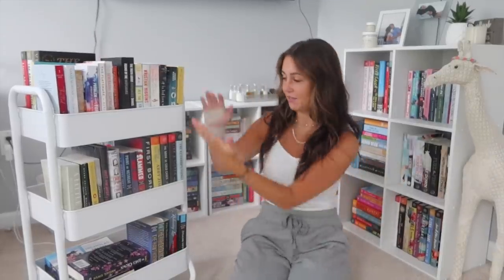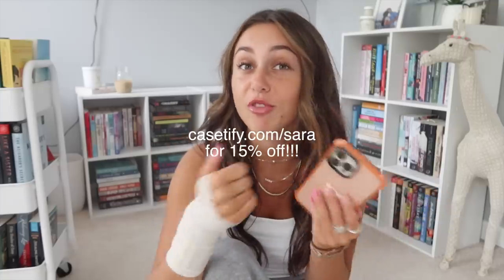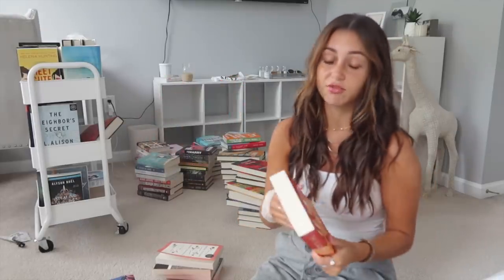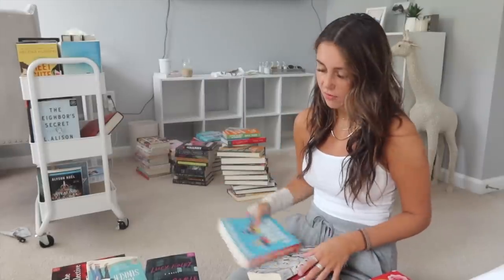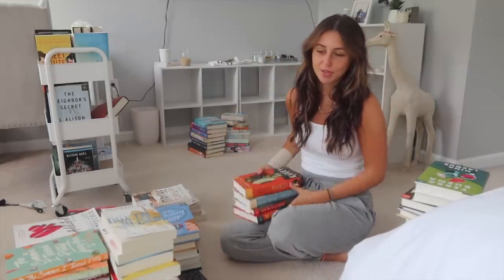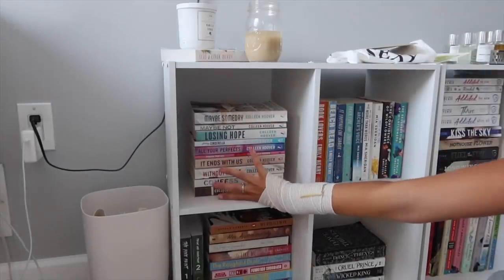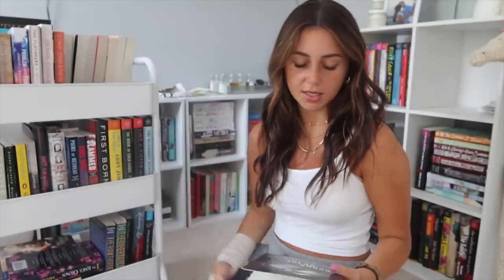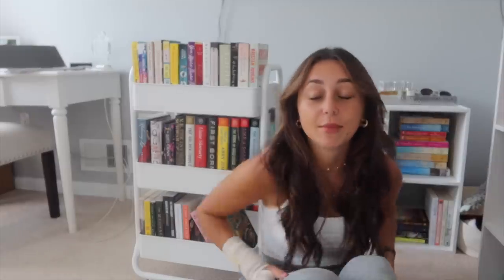re-organize my bookshelves with me + tbr book cart!!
i made an amazon wishlist!! :